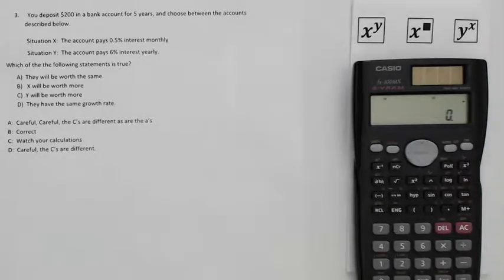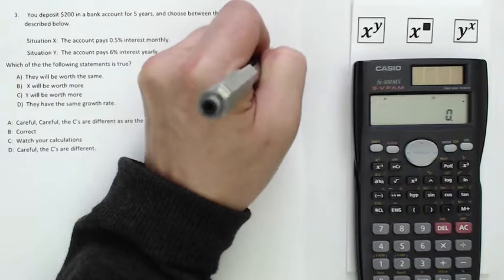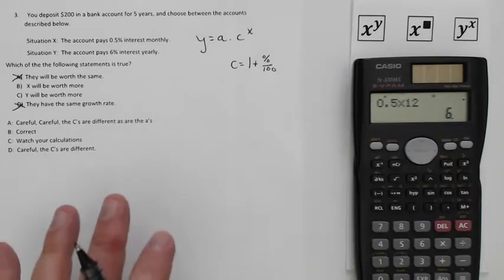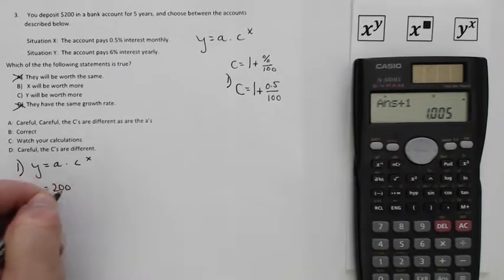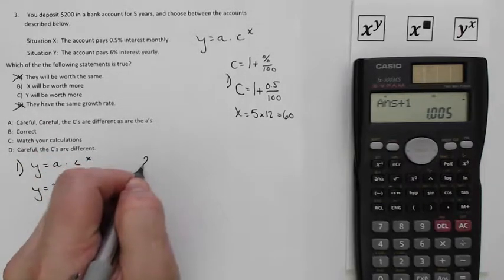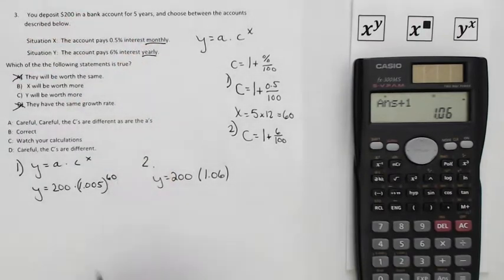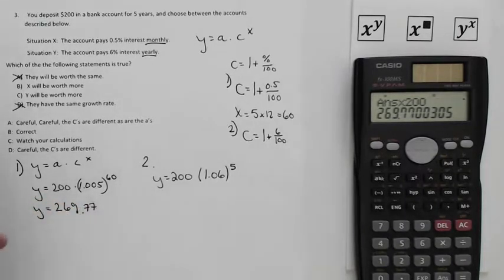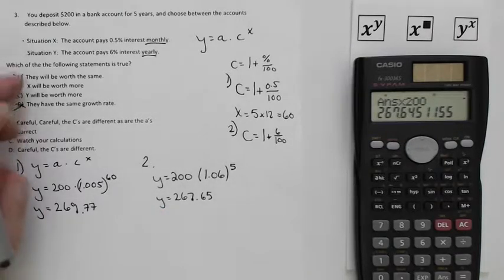Exponential Functions #3 - Google Quiz